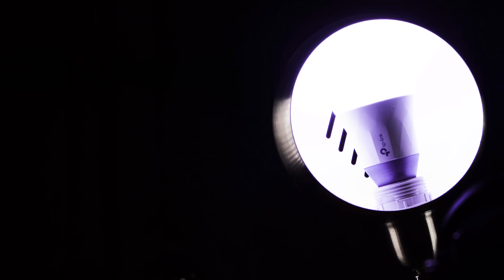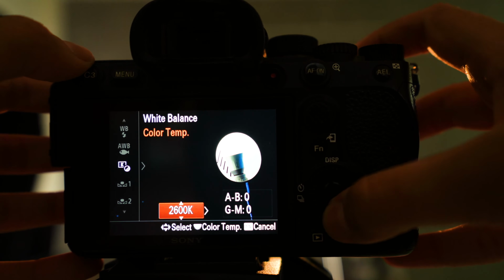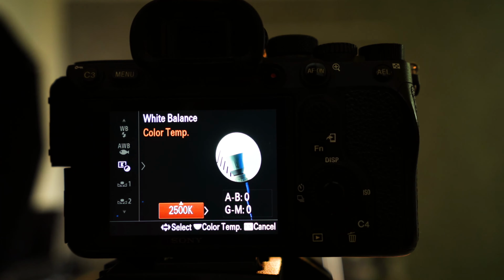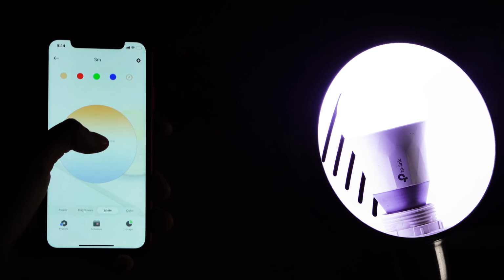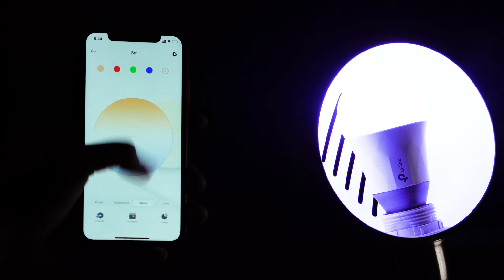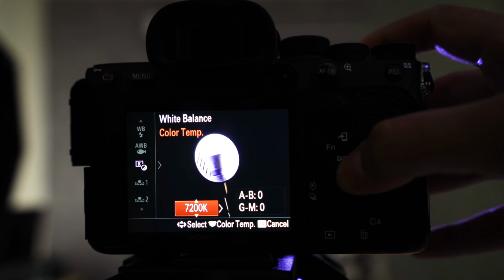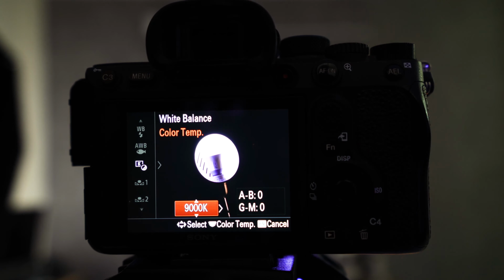White Balance in Photography | Colour Temperature | How to set | Getting perfect colours in photos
Everything you need to know about White Balance in Photography | Colour Temperature | How to set | Getting the right colours in your image explained in under 5 minutes.